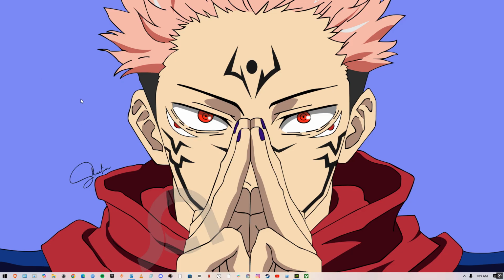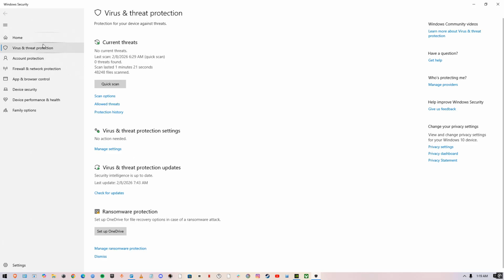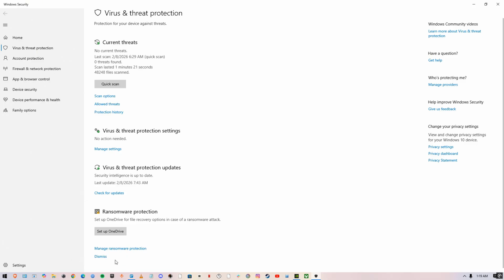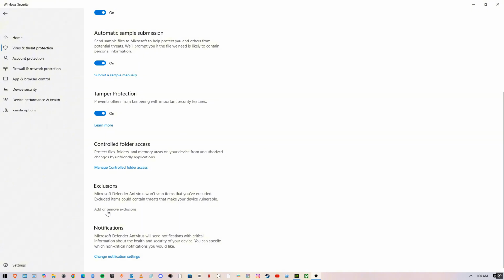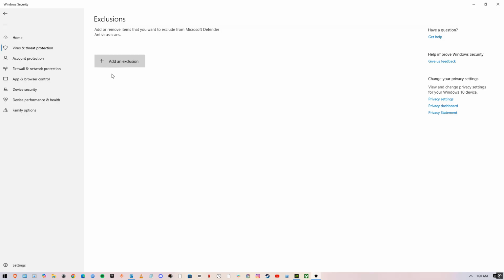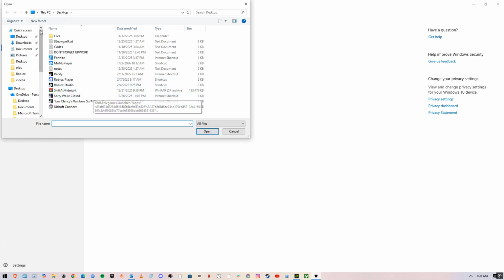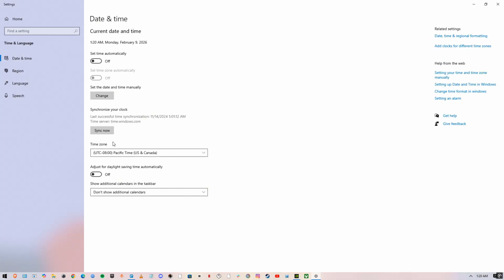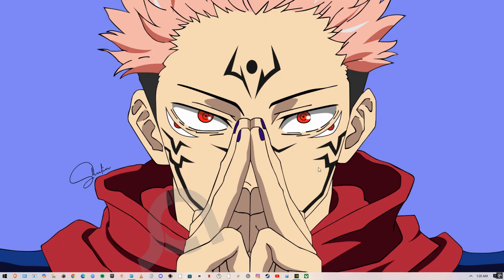How To Fix Rockstar Games Launcher Error 1.000.7 (QUICK & EASY)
Getting Error 1.000.7 on Rockstar Games Launcher? This quick 2026 guide shows the easiest ways to fix the issue and get back to gaming without delays.

🎮 In this video, you’ll learn how to:
✔️ Restart the Rockstar Games Launcher properly
✔️ Check your internet connection and firewall settings
✔️ Clear launcher cache and temporary files
✔️ Update the launcher to the latest 2026 version
✔️ Troubleshoot permission or antivirus conflicts
✔️ Fix persistent Error 1.000.7 without reinstalling

⚠️ Updated for the latest Rockstar Games Launcher features and 2026 compatibility.